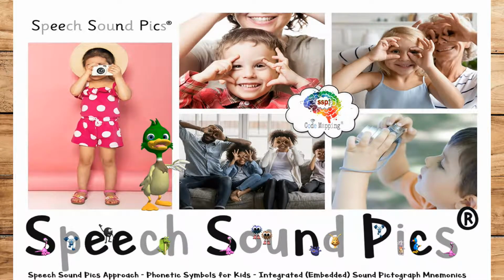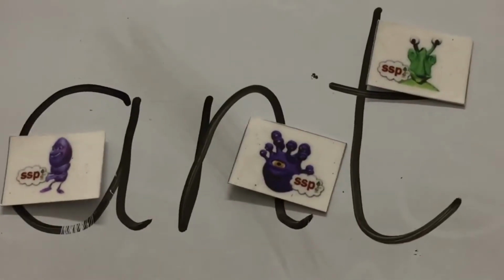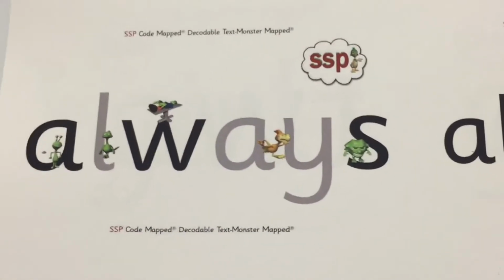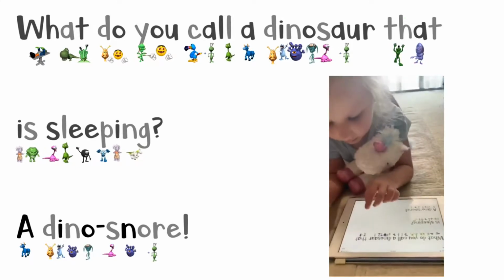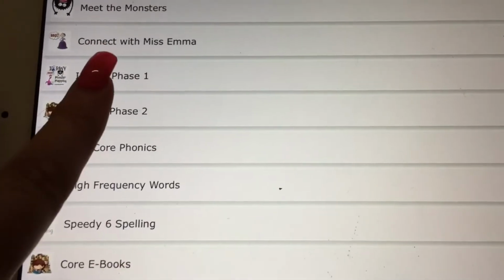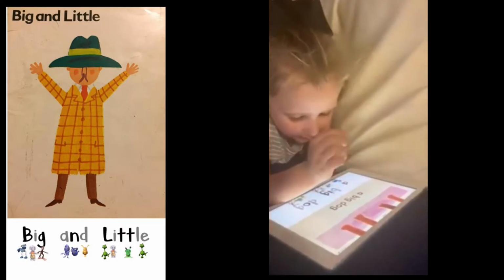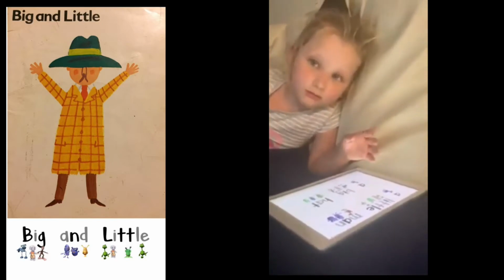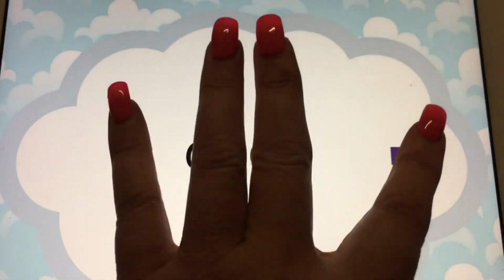Speech Sound Pics (SSP) Approach - Code Mapping® - Sound Pics® - Embedded Speech Sound Pictographs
The SSP program that is NOT a systematic synthetic phonics program:-)
SpeechSoundPics.com

A message for those new to the Speech Sound Pics (SSP) Approach and wondering about the embedded Speech Sound Pictographs - the Speech Sound Monsters® are used to make 'talking on paper' visible, fun and understandable - despite how complex the written English code may be.
Miss Emma talks about Monster Mapping®, where the Speech Sound Monsters are embedded Sound Pictographs - we call this Monster Mapping!

Online Store - SpeechSoundPics.com.au
SSP Spelling Piano app
SSP I Can Read Without You (ICRWY) project app Learn to read with Miss Emma and the Village With Three Corners.